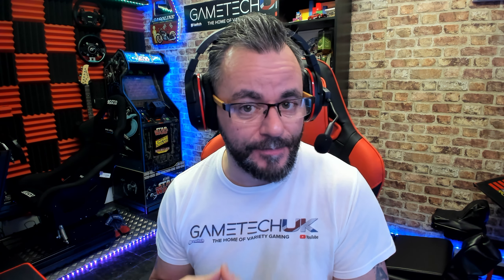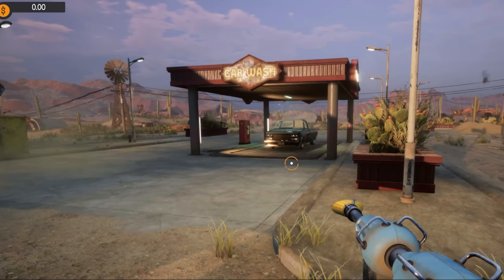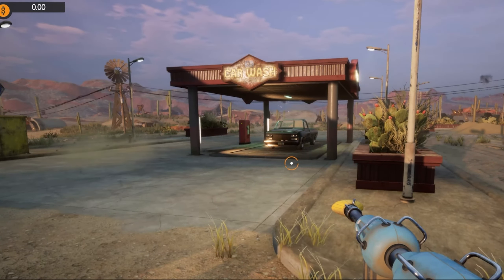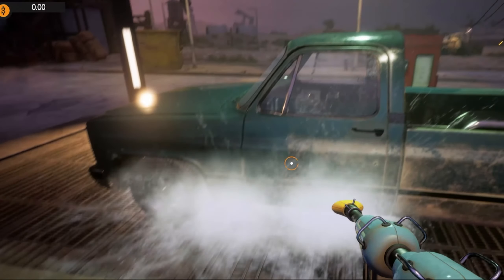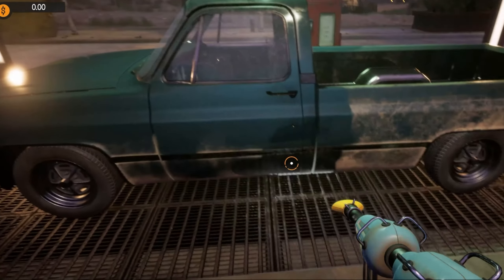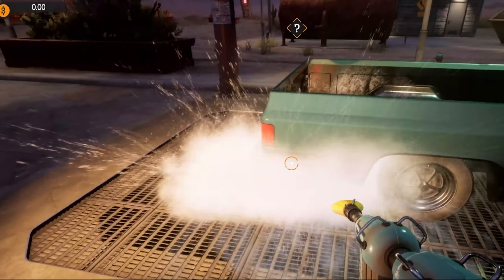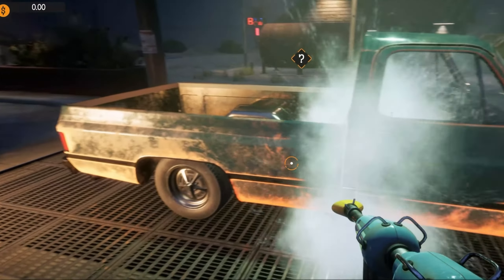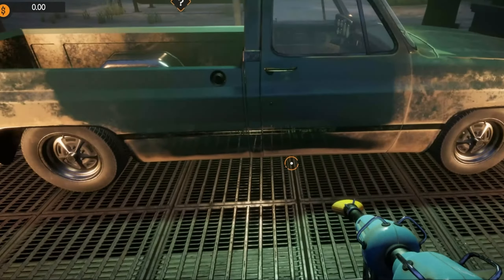GAMING NEWS - Gas station car wash coming soon!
A free update will be coming soon for Gas Station Simulator.